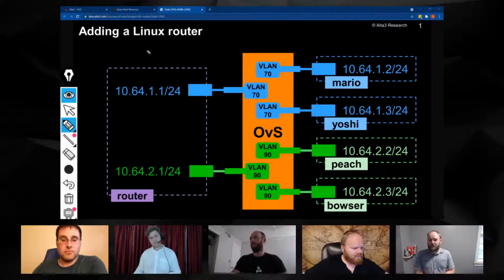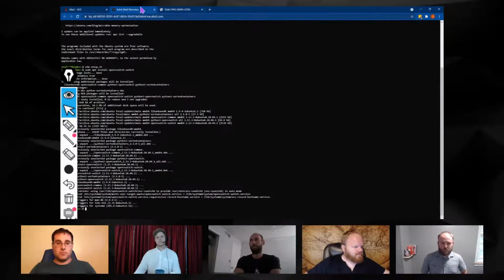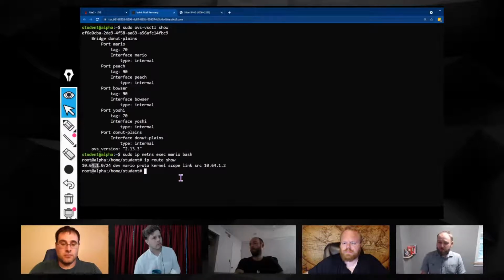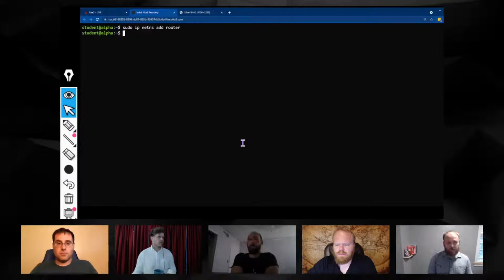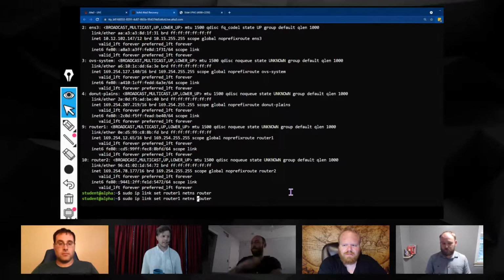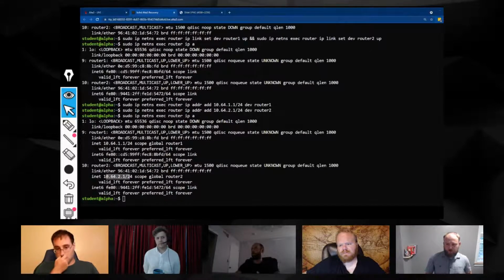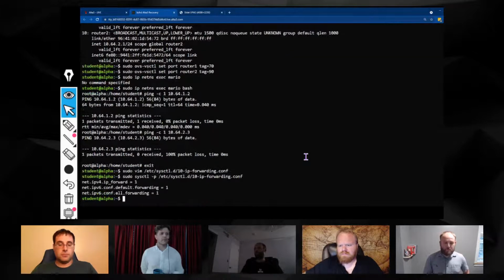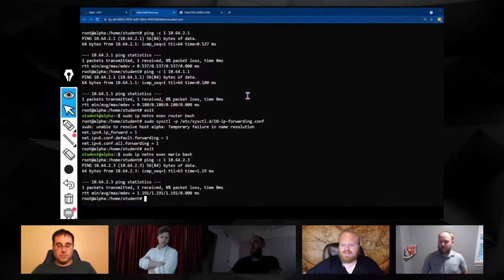Alta3 Live Stream #18 | Making a Network Function Virtualization Router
Join Alta3 Research Monday evenings at 8:00 p.m. ET to discuss current technical topics like this one. We'll be covering troubleshooting techniques, how-to guides, step-by-step instructionals, and more!